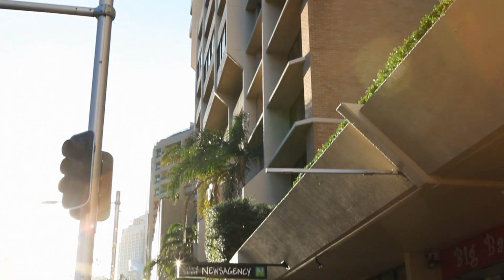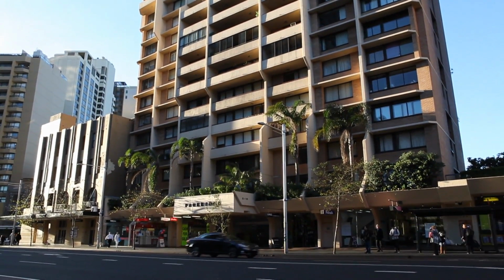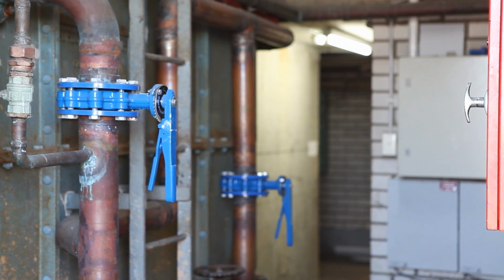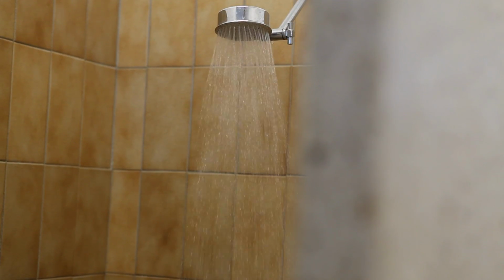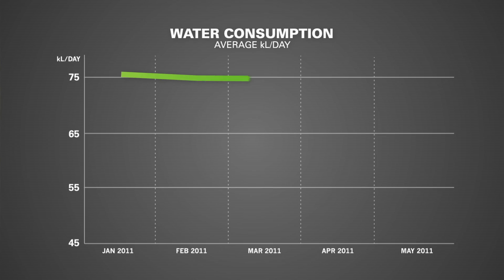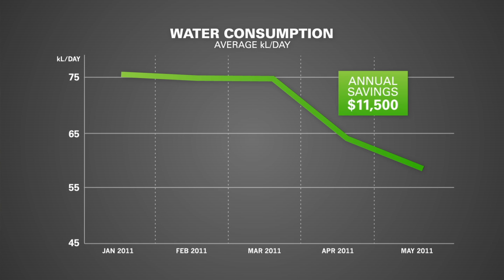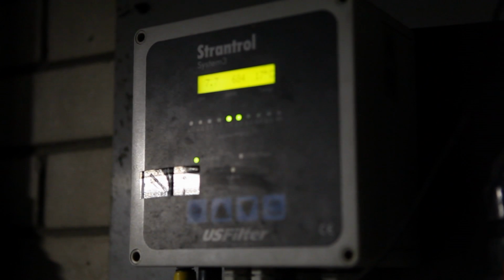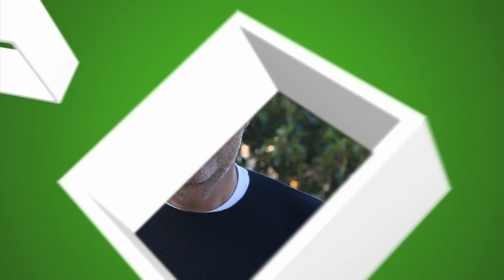Case Study: Water Consumption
Parkridge Apartments reduced its building-wide water consumption by 20%, saving over $11,500 per annum with a payback less than 2 months.

Contact your local water utility to see what programs and incentives they have to help you reduce water consumption in apartments.